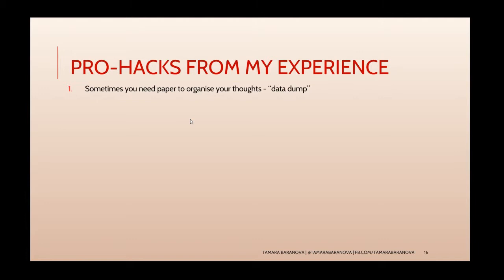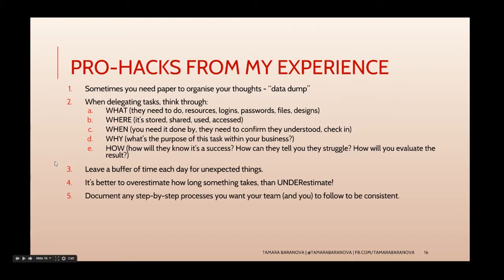How to Get Started with Project Management and Delegation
If you are an entrepreneur, coach or consultant it's easy to get overwhelmed with everything we need to do when running an online business.

Effective project management will help you stay on top of the workload, get more done, manage your time effectively and plan ahead. And if you are working with a team to support your business - delegation to the team and tracking their results is also part of project management. And this is what I'm covering in this video!

This recording is part of a 60min+ live webinar that's now available to purchase as part of the Virtual Marketing Academy Access Pass.